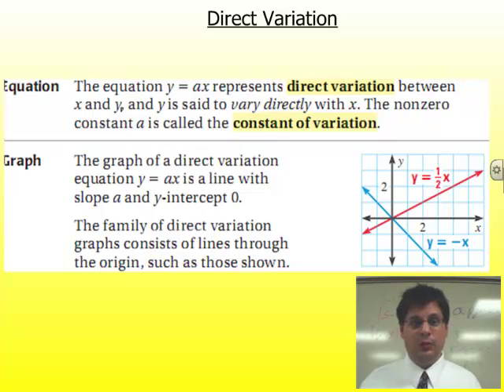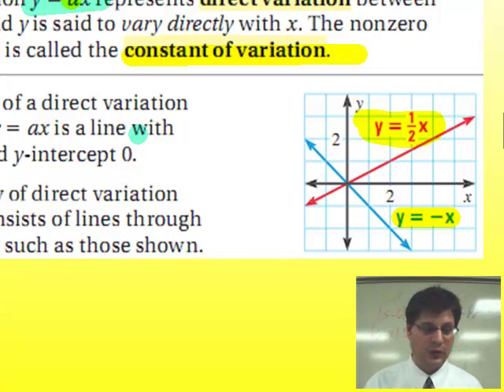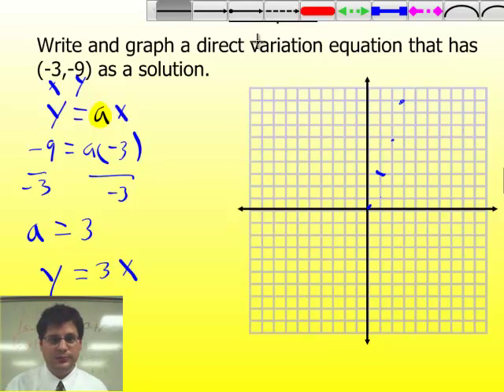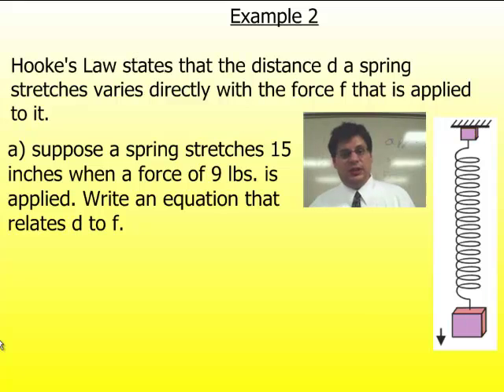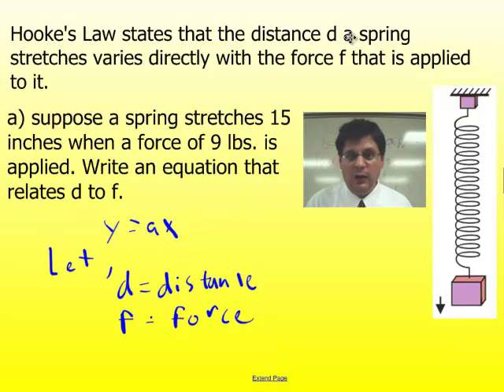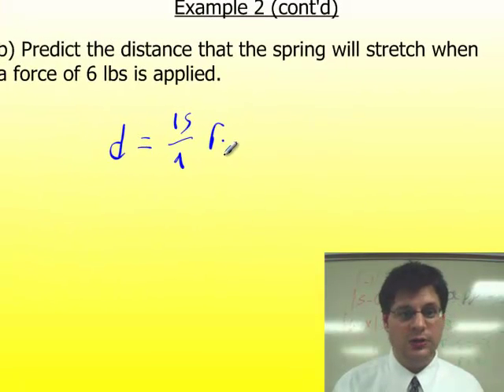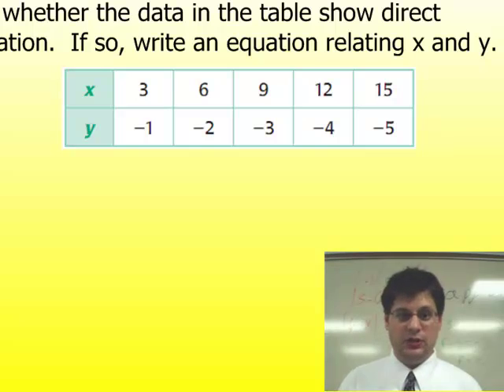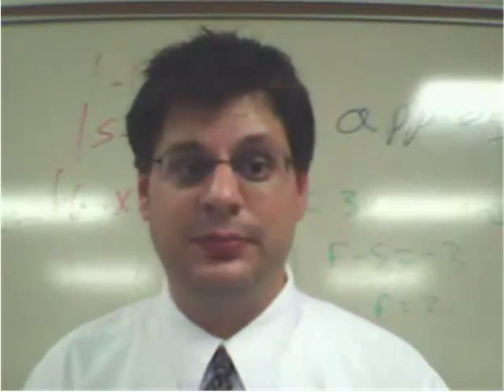Unit 5 Concept 1 Part 1